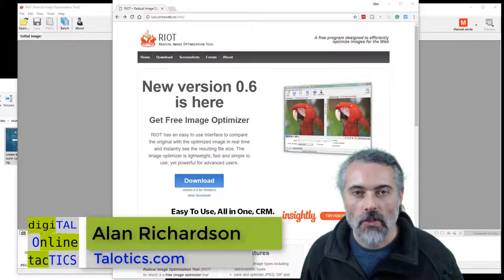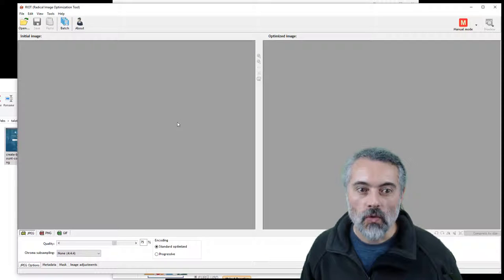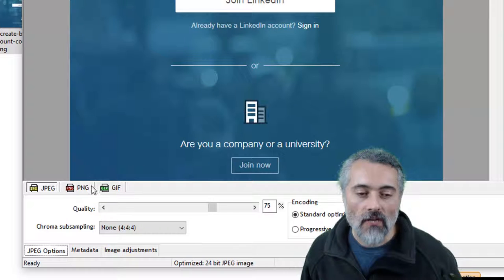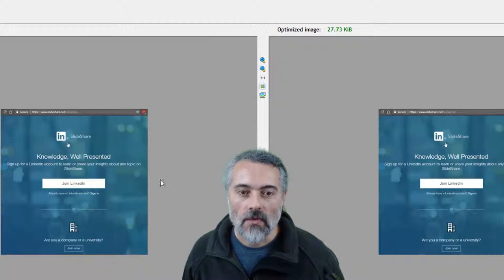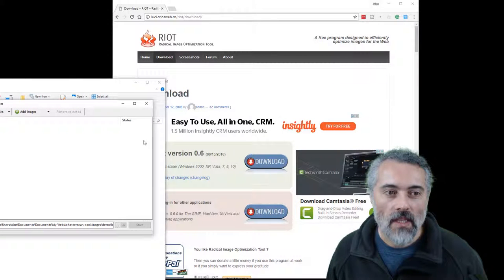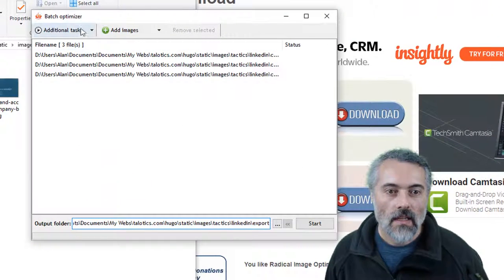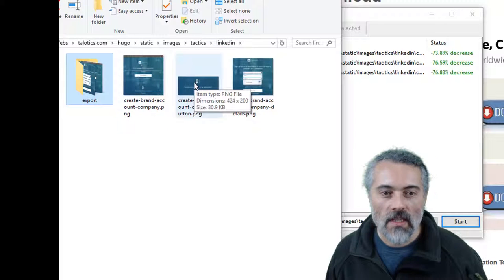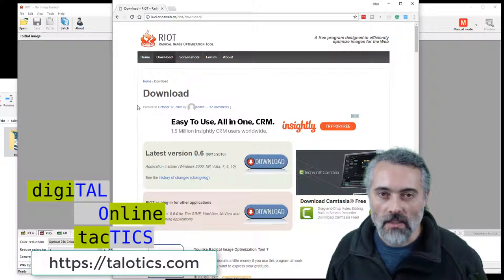How to compress and resize images on Windows using free software - individual and batch (RIOT)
I use RIOT to compress and resize images on windows.

A free Windows only tool.

In this video I demonstrate:

- compressing an image
- converting between formats
- previewing image quality and file size before compressing
- resizing an image
- converting a batch of images